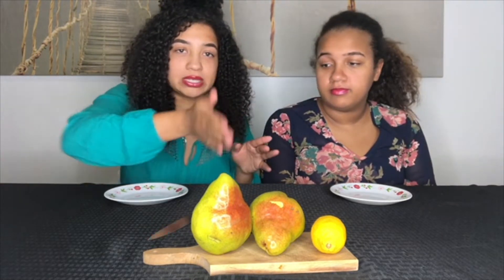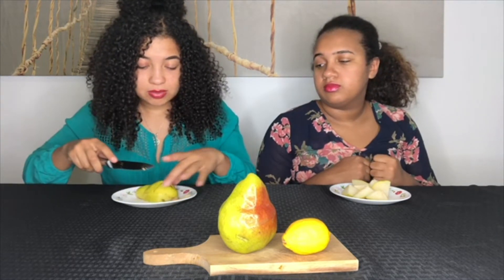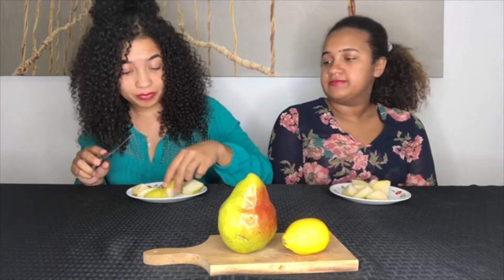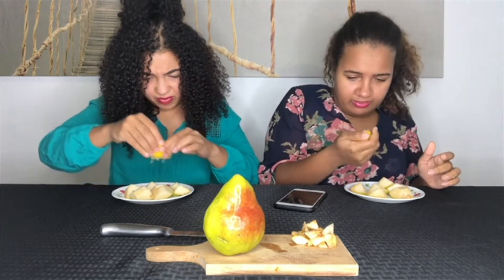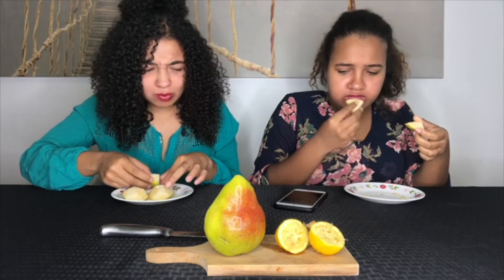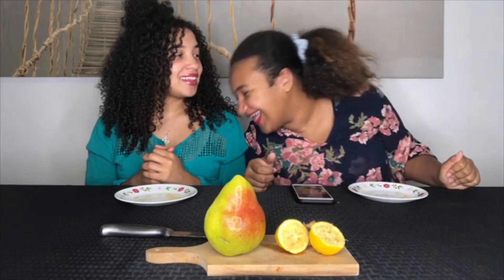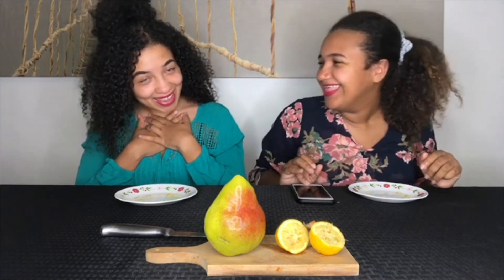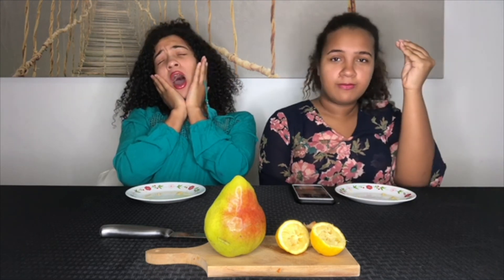LEMON PEAR CHALLENGE😖😬 | MUKBANG | 음식 도전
Hey Dolls!💖
We finally took on the Lemon Pear Challenge from Stoni Fisher and her daughter Kiona!😁 Basically what you do is cut up a pear and then squeeze some lemon juice on top of the pieces.

WE CHALLENGE:
Coco's Cravings & CristalMariee And DjEats 🤗

What should we eat next?